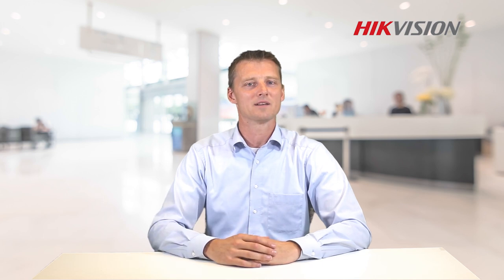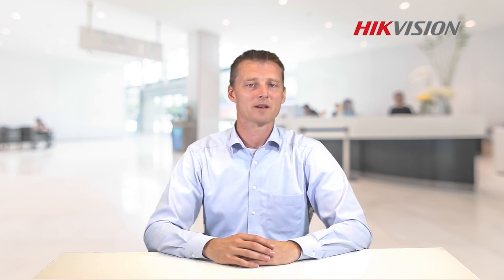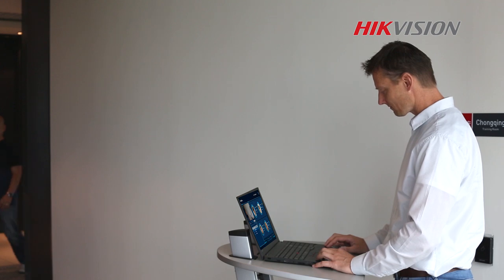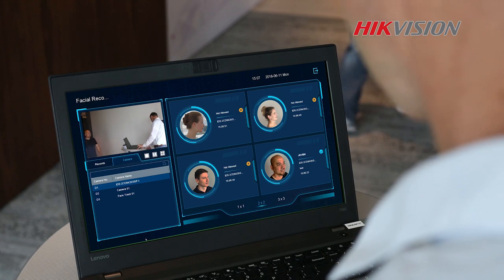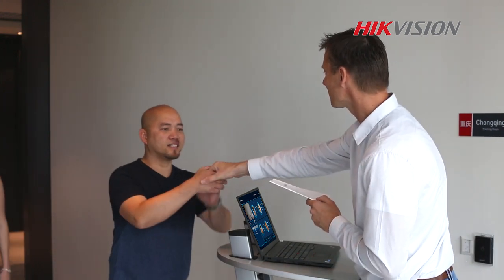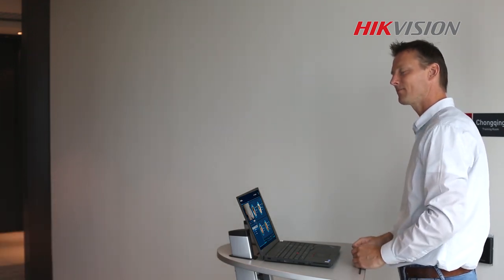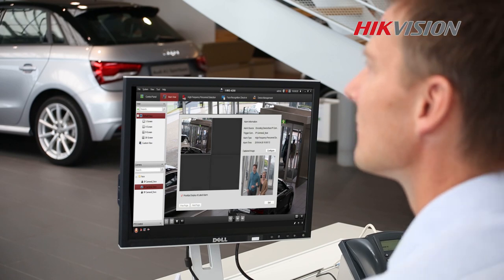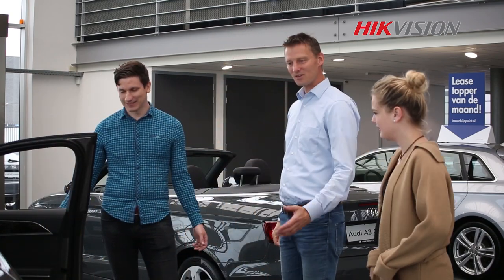Hikvision Product Lecture - Deep Learning NVR (Special Features)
In this video we explain how to use special features like ;

Face check-in
High Frequent Customer recognition